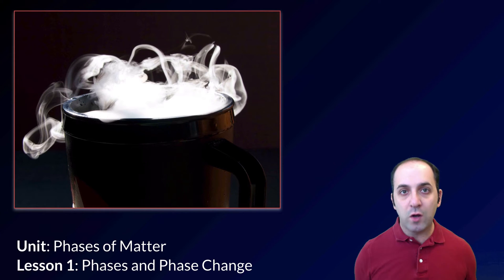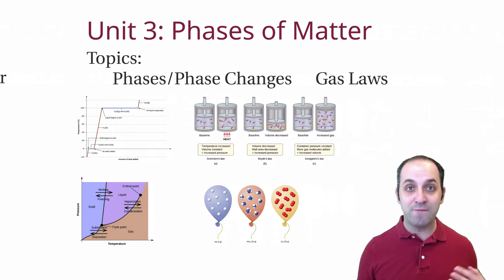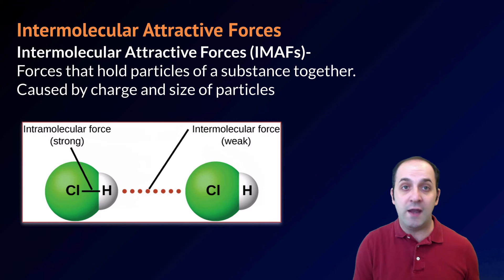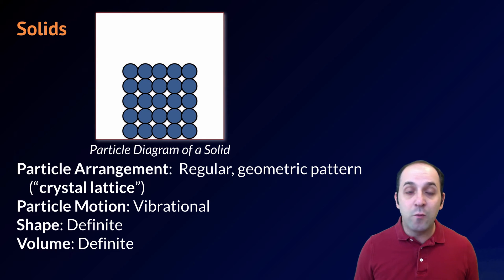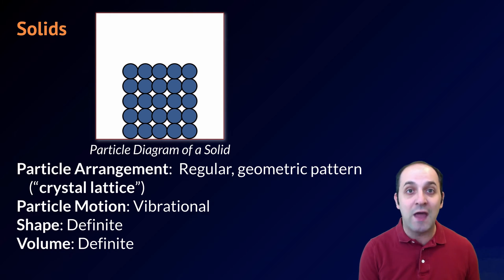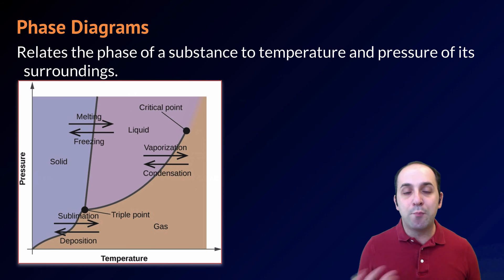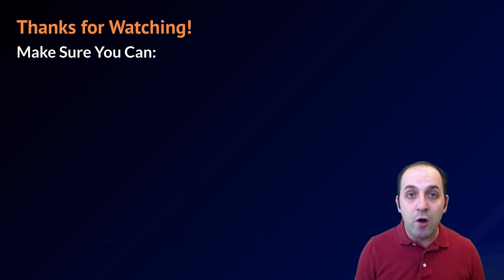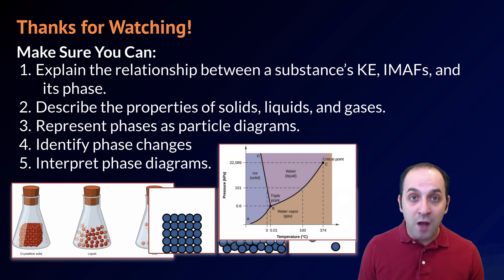K-Chem 3.1: Phases & Phase Changes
Solids, liquids, and gases.  What they are, why they are, and how you can move between them.  With illustrative particle diagrams, and even some rudimentary animations.

Image Credits:
“File:Dry Ice in Cup.jpg.” Wikipedia, the Free Encyclopedia. Accessed July 1, 2015.
“OpenStax CNX.” Accessed July 3, 2015.